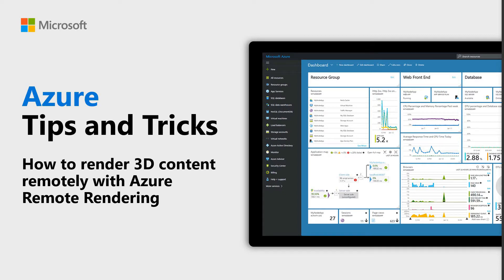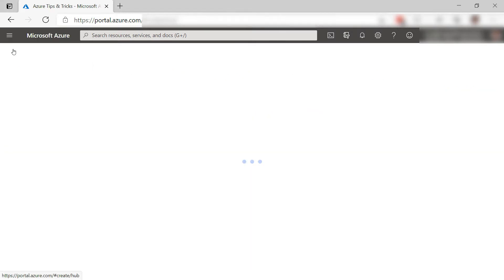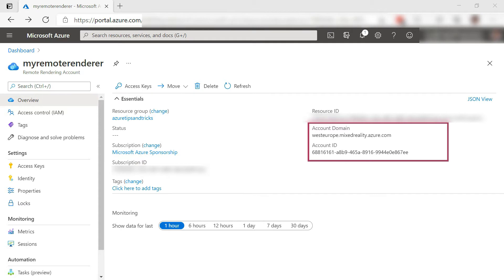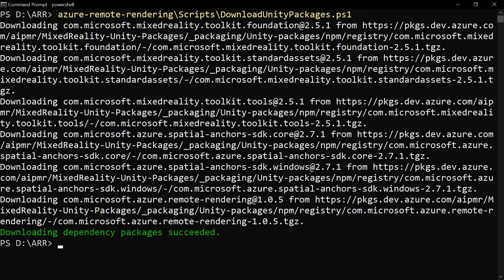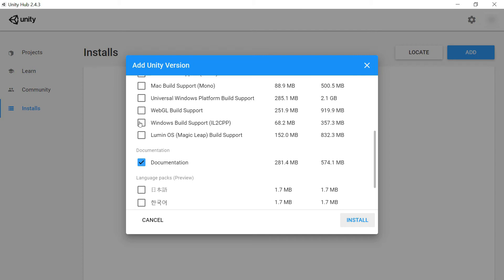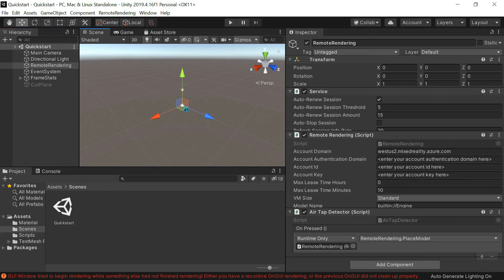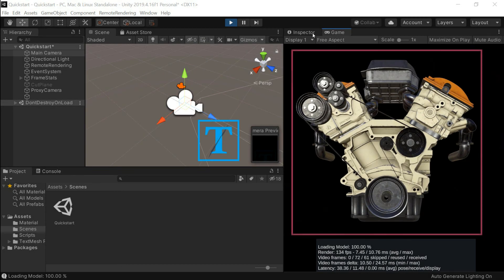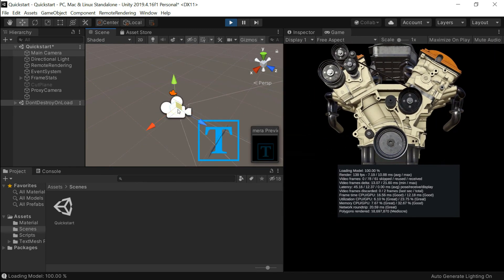How to render 3D content remotely with Azure Remote Rendering | Azure Tips and Tricks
In this edition of Azure Tips and Tricks, learn how to render 3D content remotely with Azure Remote Rendering.

Get started with 12 months of free services and $200 USD in credit.